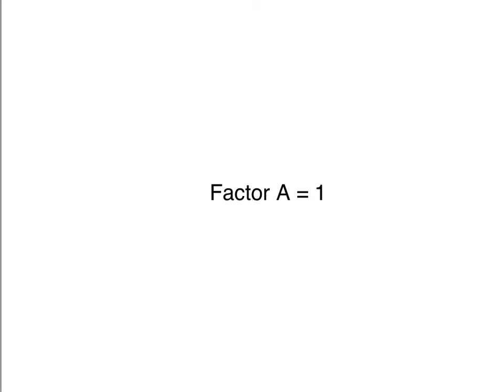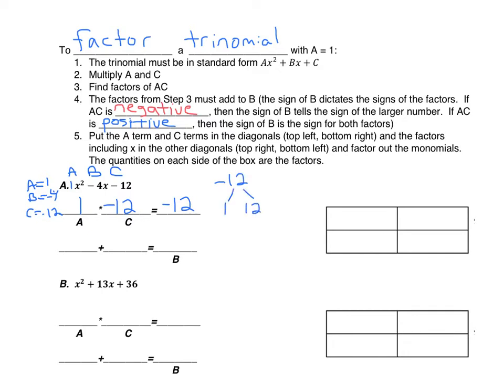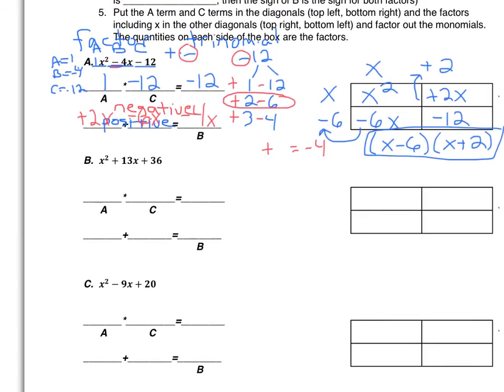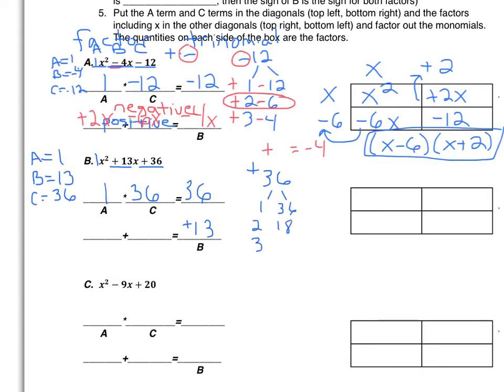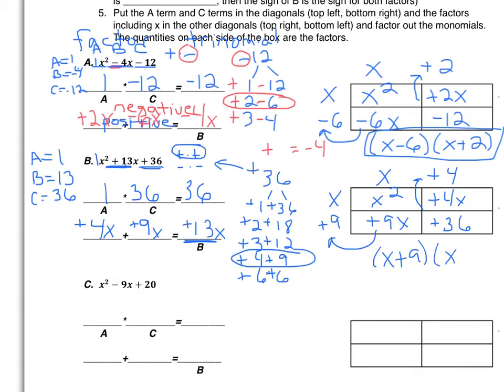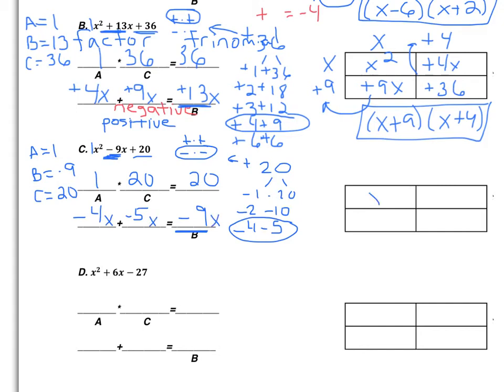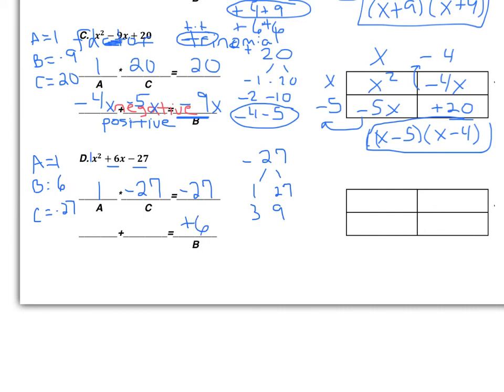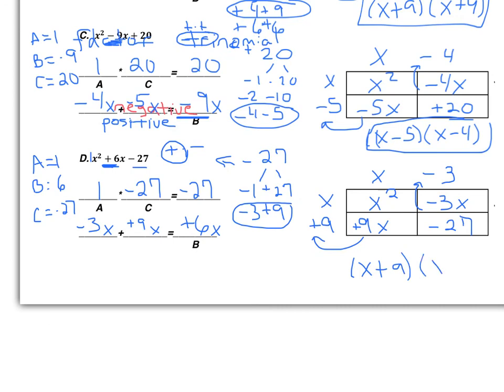Factor Trinomials when A = 1